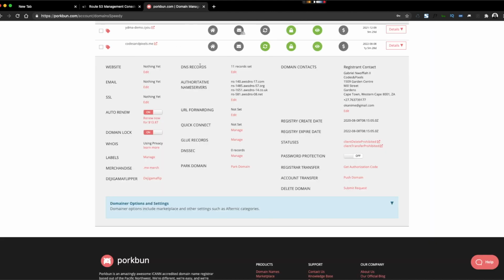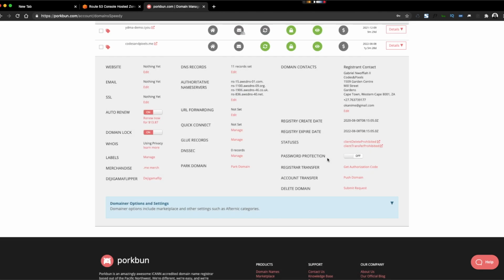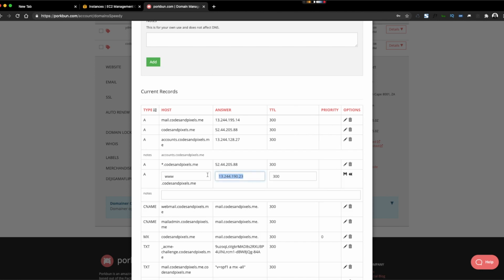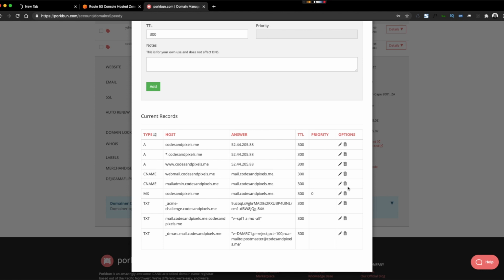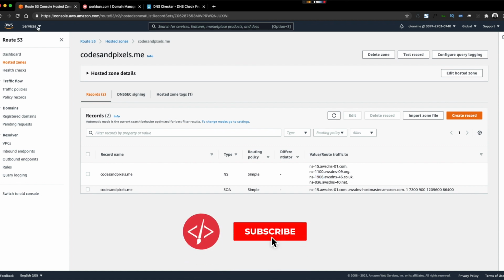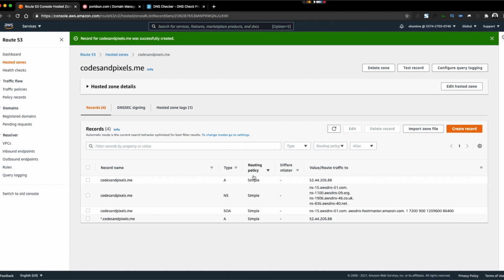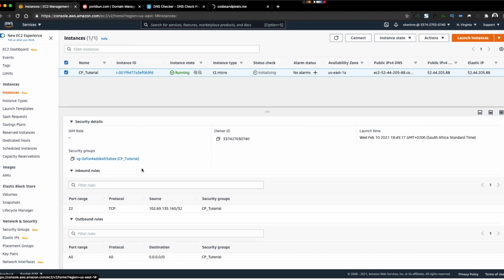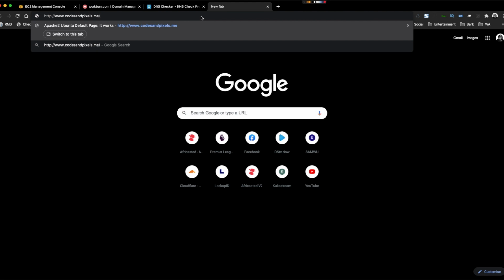AWS Route 53: How to Connect Your Domain to EC2 Instance Step-by-Step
In this tutorial we learn How to connect your domain to EC2 Instance with Route 53, AWS free tier.
Download all commands used in the video in this text file